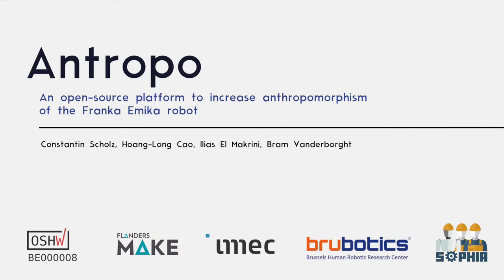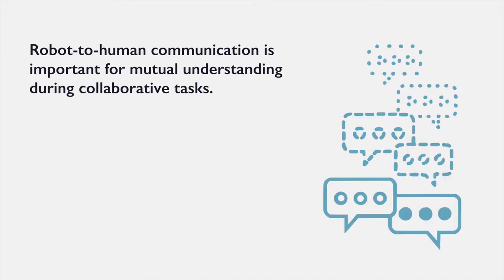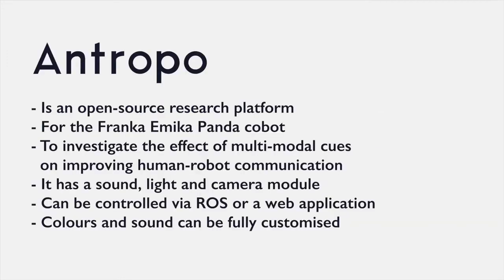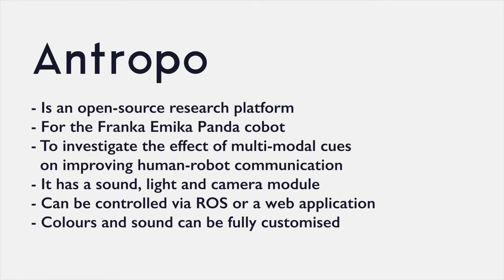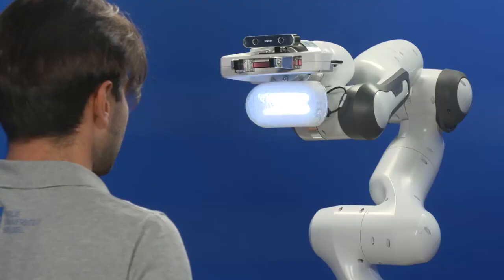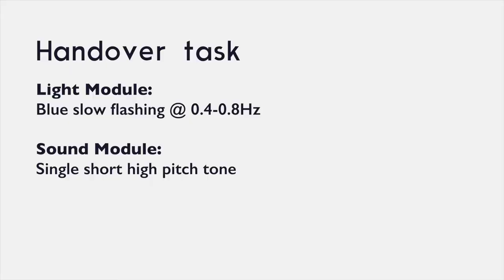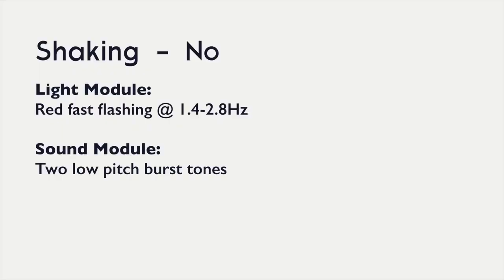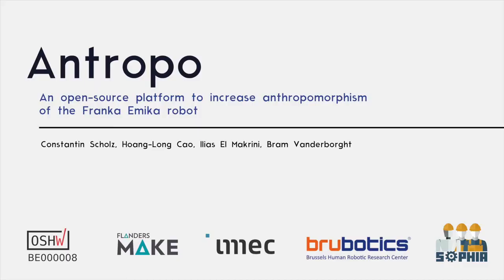Antropo: An open-source platform to increase the anthropomorphism of a collaborative robot arm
Abstract

Robot-to-human communication is important for mutual understanding during human-robot collaboration. Most of the current collaborative robots (cobots) are designed with low levels of anthropomorphism. Therefore, the ability of cobots to express human-like communication is limited. In this work, we present an open-source platform named Antropo to increase the level of anthropomorphism of Franka Emika—a widely used collaborative robot arm. The Antropo platform includes three modules: a camera module for expressing eye gaze, a light module for visual feedback, and a sound module for acoustic feedback. These modules can be rapidly prototyped through 3D printers, laser-cutters, and off-the-shelf components available at a low cost. The Antropo platform can be easily installed on the Franka Emika robot. The added communication channels can be synchronised with the robot’s motions to enhance mutual understanding. All hardware CAD design files and software files are released. The platform can be used to study human-like behaviours of cobots and the effects of these behaviours on different aspects of human-robot collaboration. We demonstrate the Antropo platform in an assembly task in which the Franka Emika robot expresses various human-like communicative behaviours via the added communication channels. We also present two industrial applications in which the Antropo platform was customised for the Universal Robots UR16e.